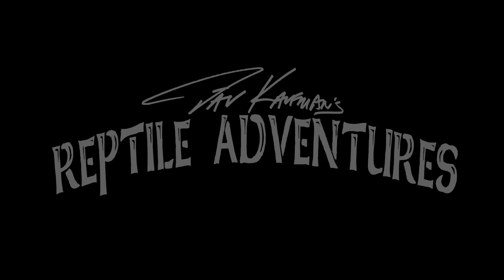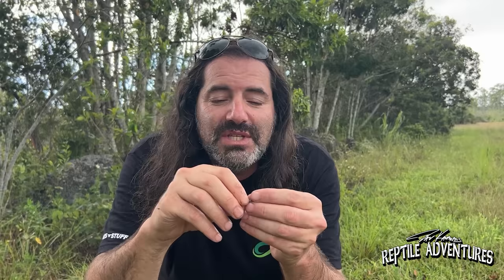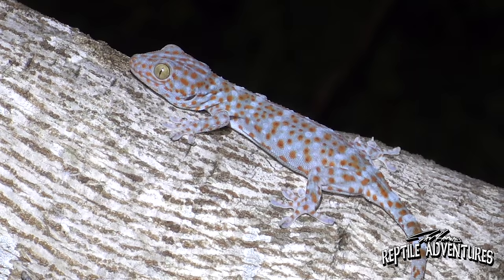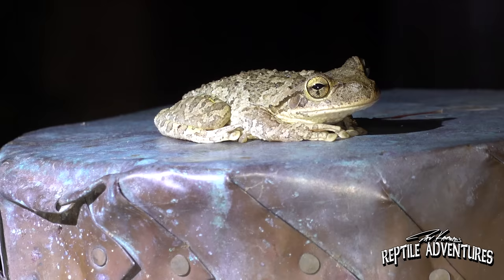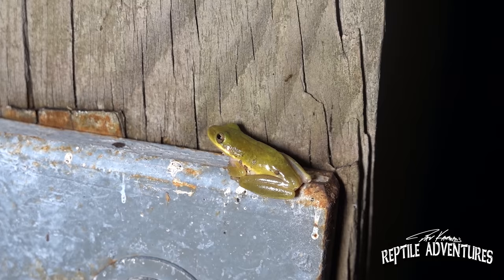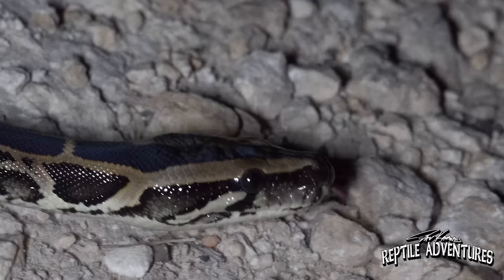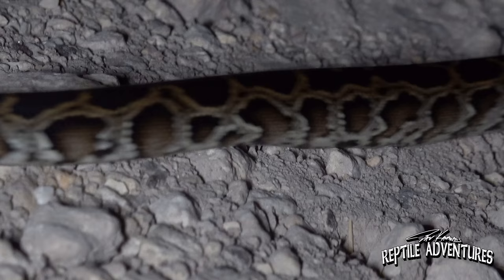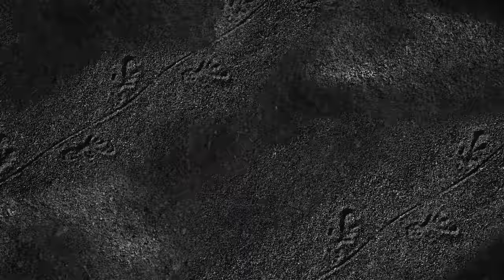5 INVASIVE REPTILES OF FLORIDA (you probably didn't know were invasive)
There are more invasive reptiles in Florida than pretty much anywhere else and a lot of them are so commonly seen that most people have no idea they are invasive. In this video, I introduce you to five of the more unknown invasive reptiles in Florida!

► Dāv Kaufman's Strange Adventures:   @DavKaufmansAdventures
► Dāv Kaufman's Fishing Adventures:   @DavKaufmansFishingAdventures

Wickens Wicked Reptile  @wickens
Mutation Creation  @mutation